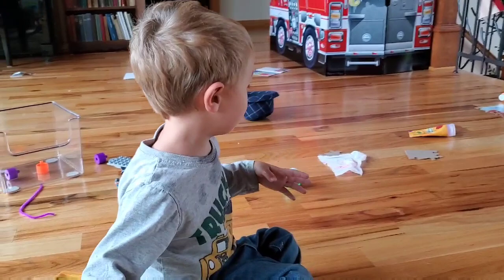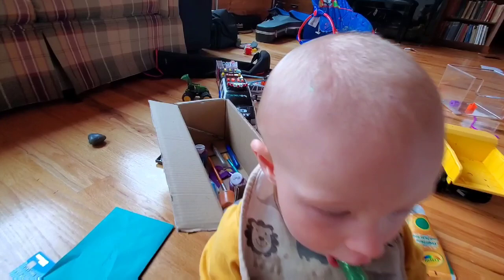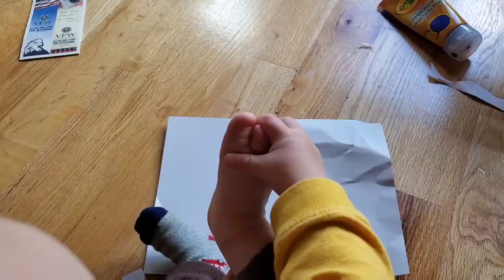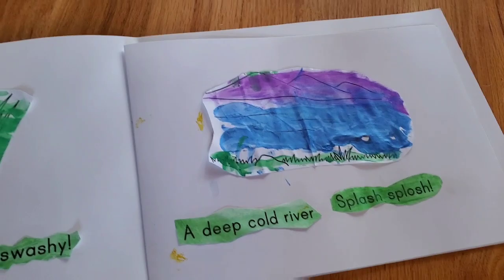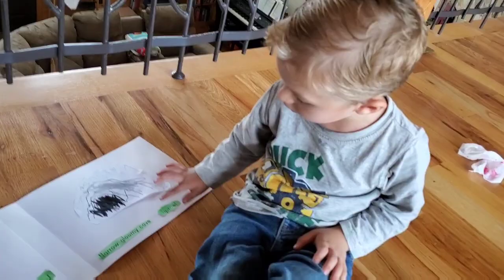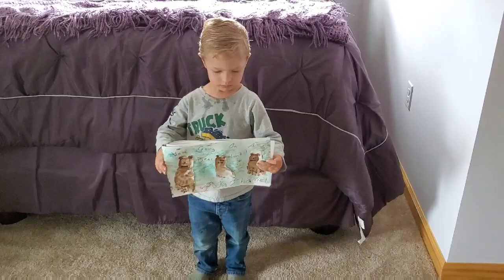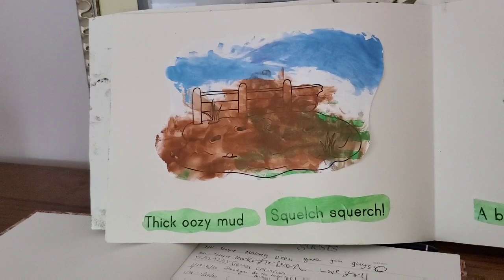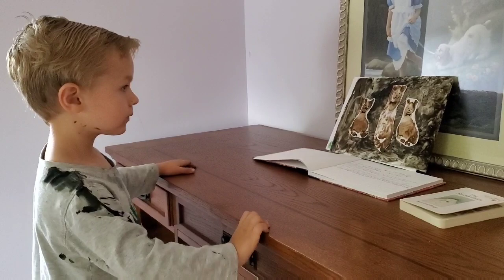Storytime with A & N "Going on a Bear Hunt" ... with paint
A song, story, and a craft